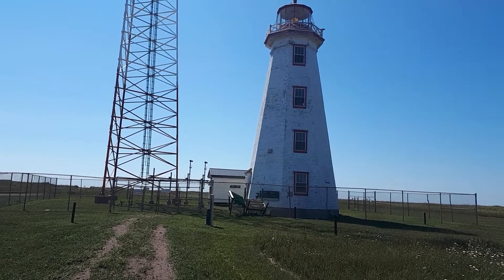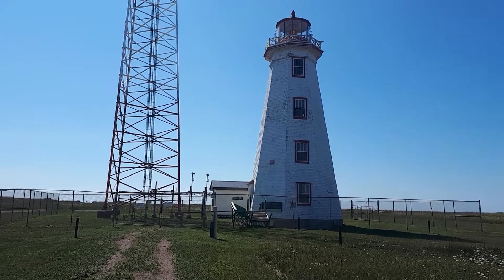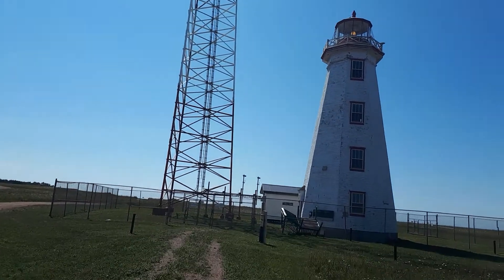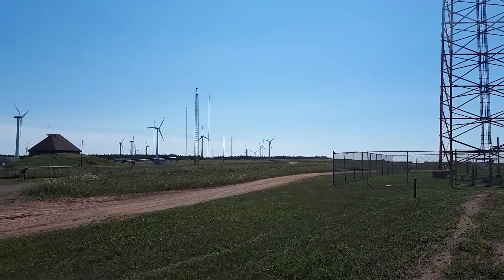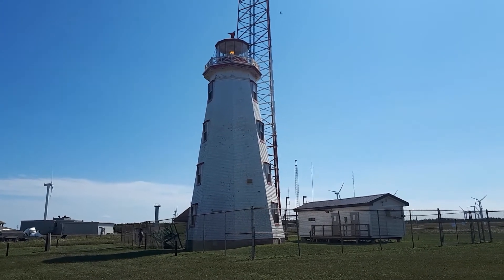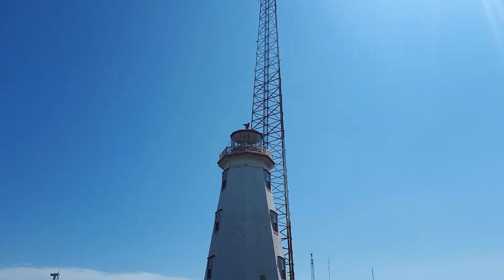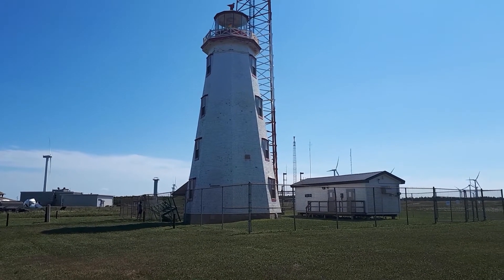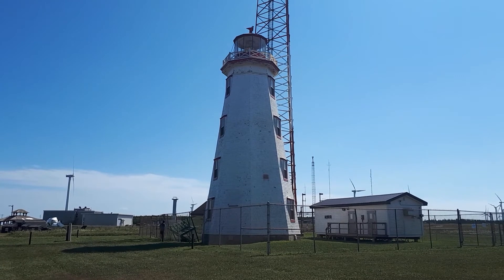North Cape Lighthouse - August 7th, 2020.